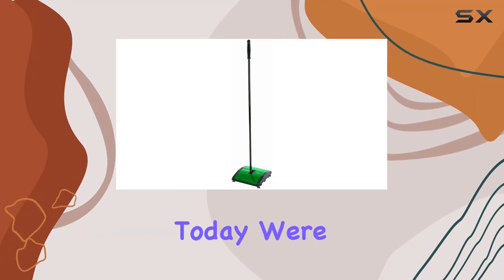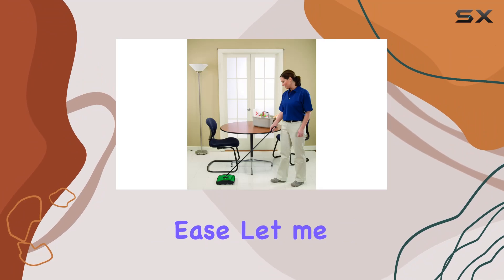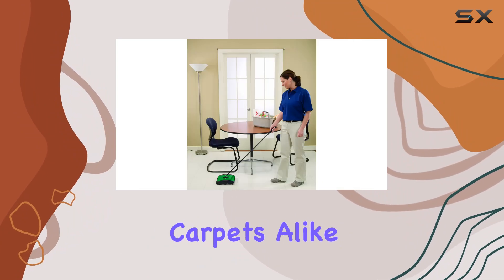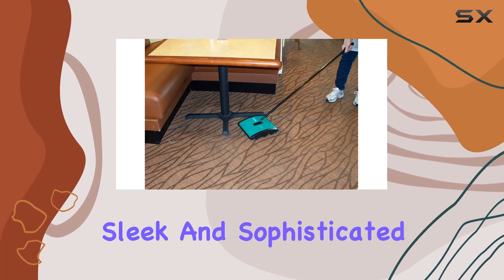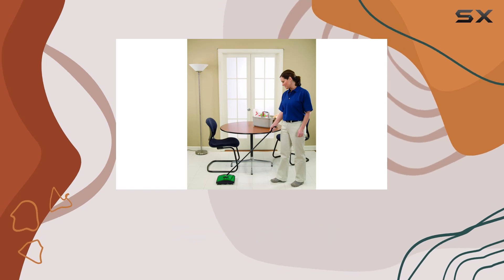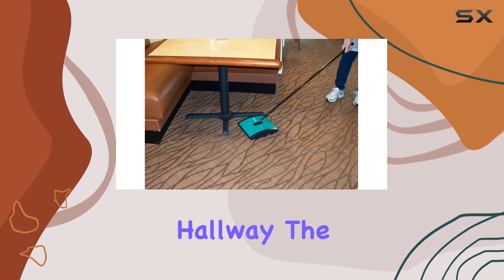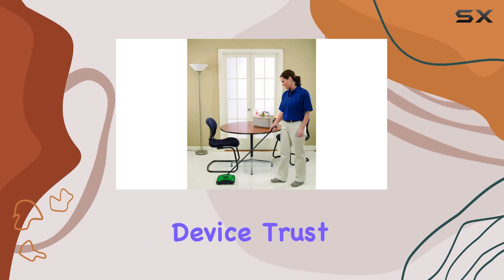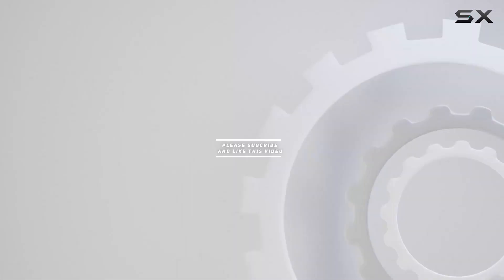BISSELL BigGreen Commercial BG23 Sweeper: The Ultimate Cleaning Solution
0:00 Intro
0:06 Review

Things that we mentioned in this video:
BISSELL BigGreen Commercial BG23 : B008MKLGTO